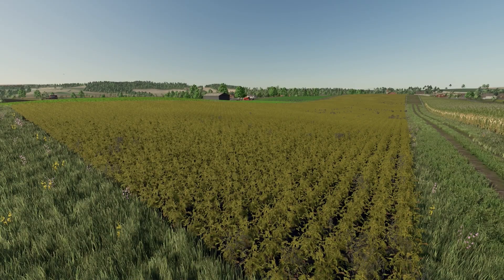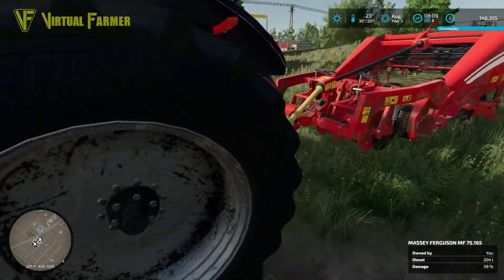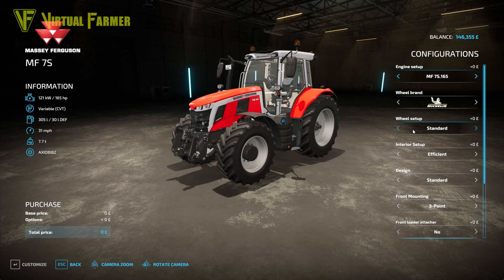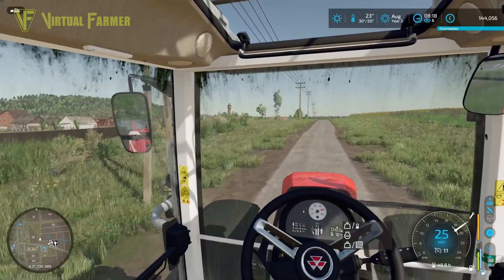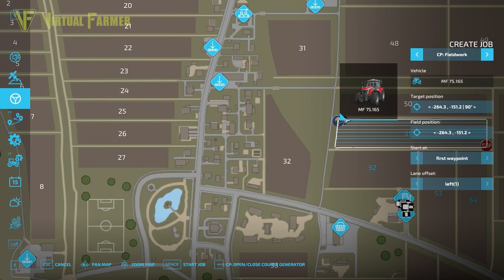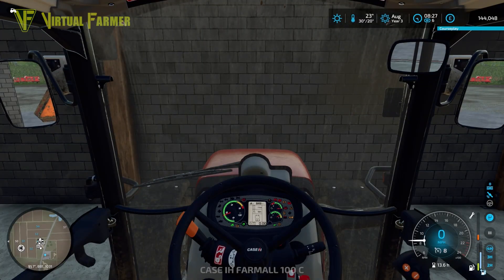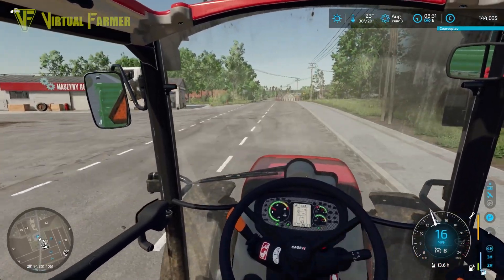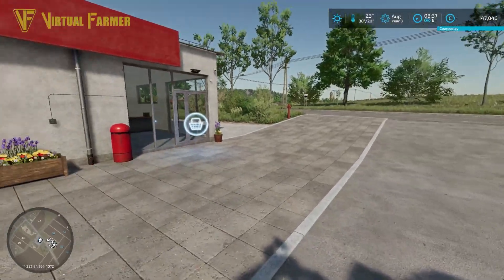Improving On The Last Harvest | Zielonka: Start From Scratch | Farming Simulator 22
Thanks to Giants Software for the creation of the excellent Zielonka map. You can get it as part of the Premium Edition DLC for Farming Simulator 22 using my Giants Partner

Thanks to the following Patreons for their support:
** Executive Producer **
Galcomp Gamer

** Co-producer **
ArkAngil
Gareth

** Associate Producer **
Dan Madgin
FarmCatGR
Jason Hodge
MarcB747
Simon Hardy
Sodus
Tazoslo
Thefisherj
The_J_Man
Zach B

** Patron **
Deacon Ix
Freddy
Joseph
MAC Sandsquid

System Specs:
SSD Drives:
- 2x Samsung 970 EVO Plus 1TB
- Samsung SSD 870 EVO 2TB
Hard Drives: